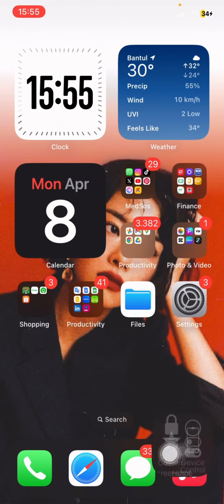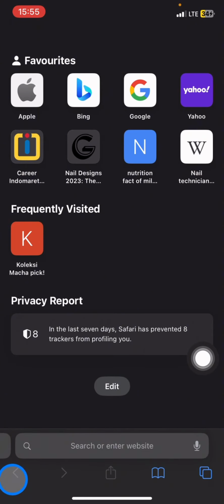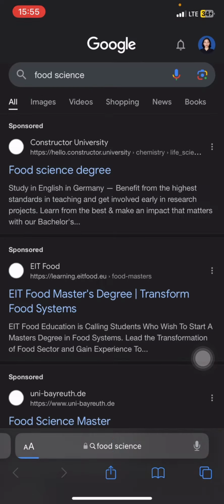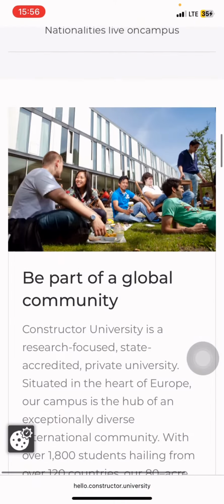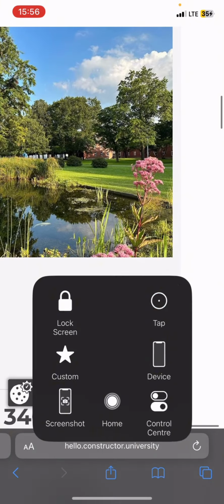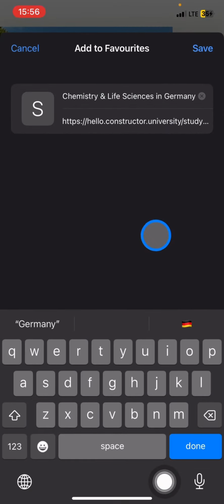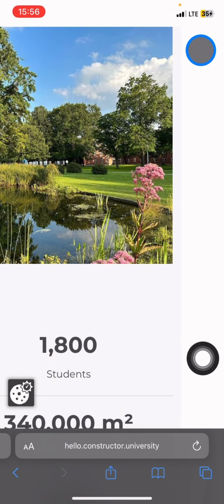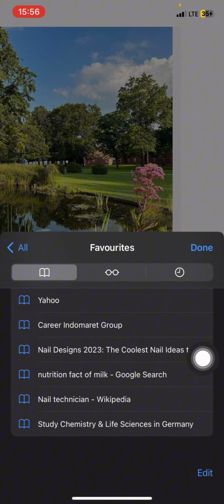All about Safari 2024! How to Save Your Website into Favorite? Save Your Most Favorite Website!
Save it know for later! Highly surfing to your Safari website to find the information you need. Safari create a tools called favourite to save the website. You can access the website you save in any time you need them. This is the way to save the website on Safari